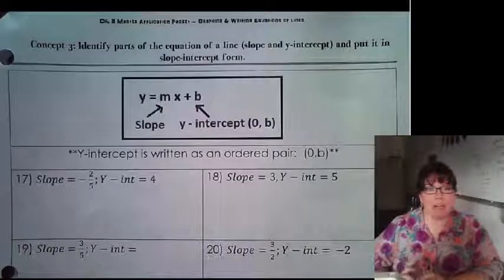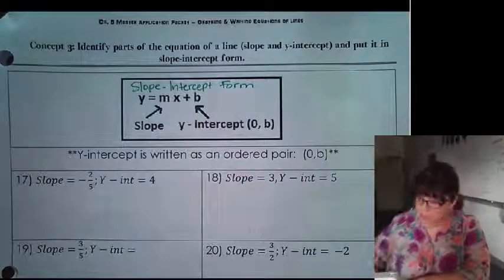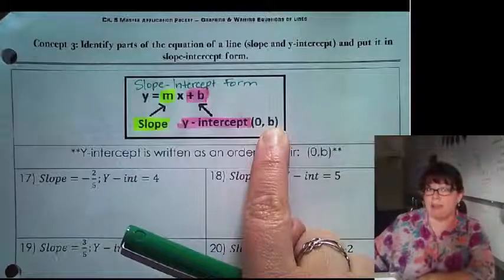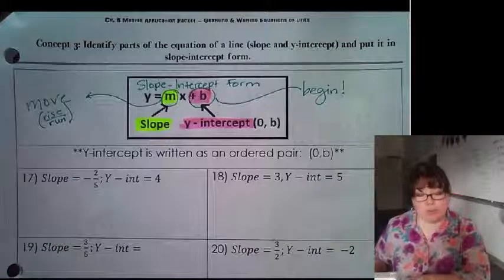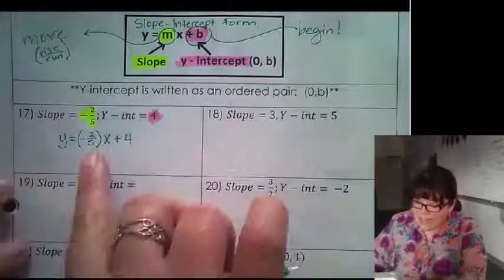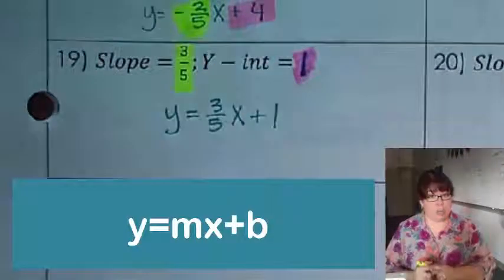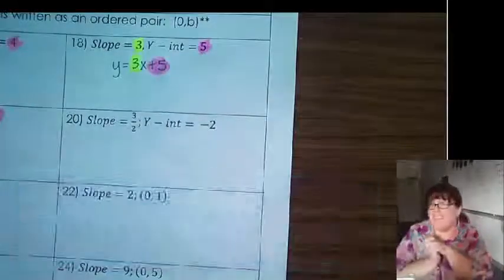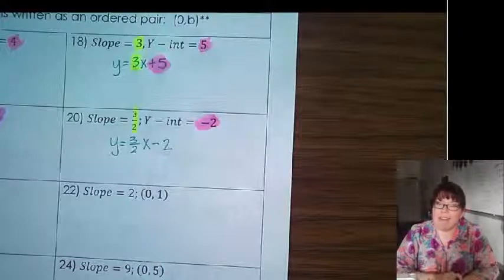Slope Intercept Form - given slope & y-intercept